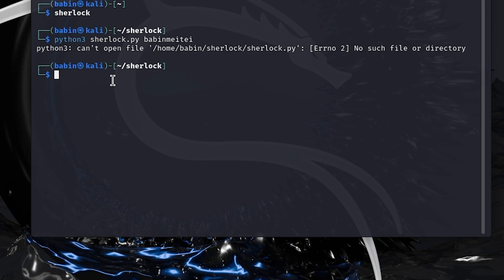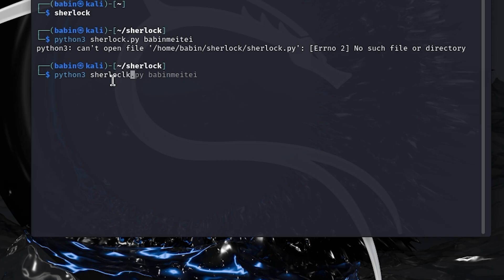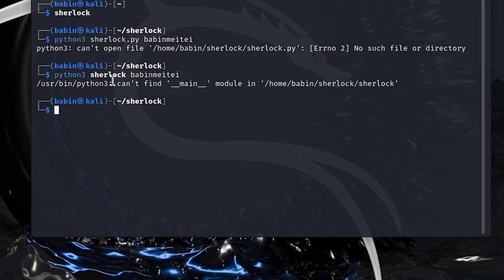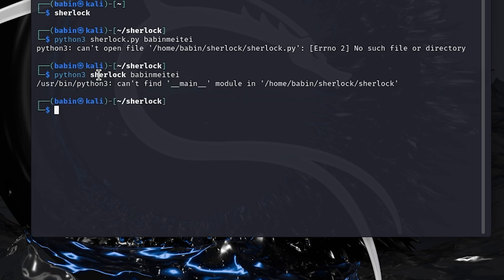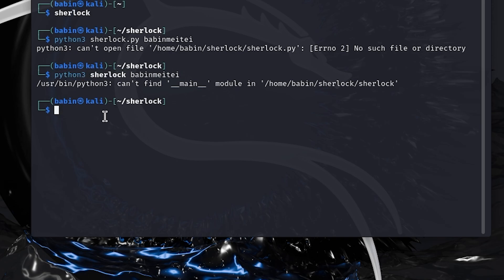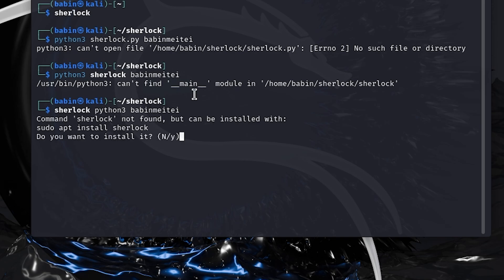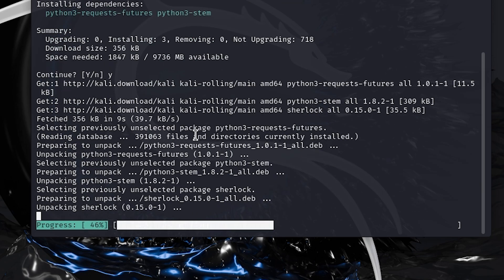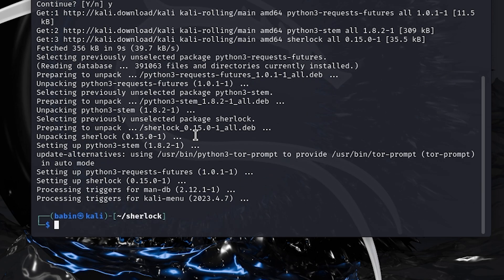Fixing Python3 Can't Find 'main' Module Error on Kali Linux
In this video, I'll show you how to fix the "can't find 'main' module" error in Python 3 on Kali Linux. This error commonly occurs when we don't write the command properly, especially if we're new to the Kali Linux operating system.

Steps to Fix the Error:

Understand the incorrect command format that causes the error.
Learn the correct command format to run your Python tools.
Watch the demonstration of the correct command and see the tool run successfully.
Commands Used:

Incorrect: python3 tool_name
Correct: tool_name python3